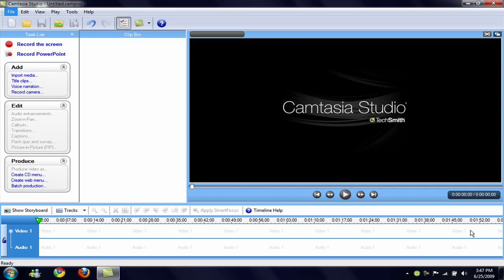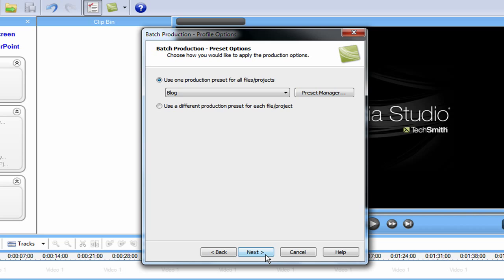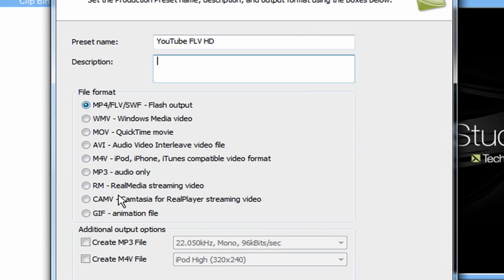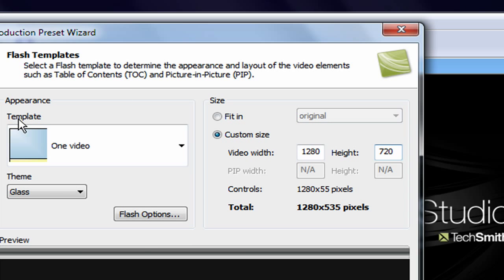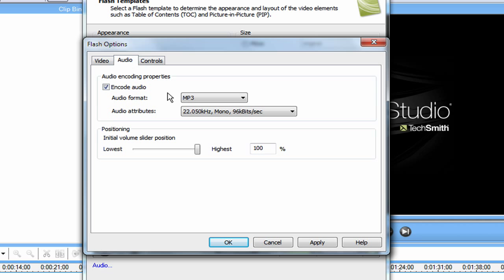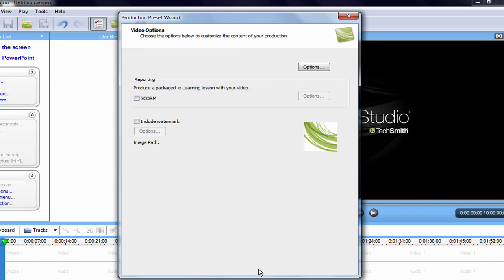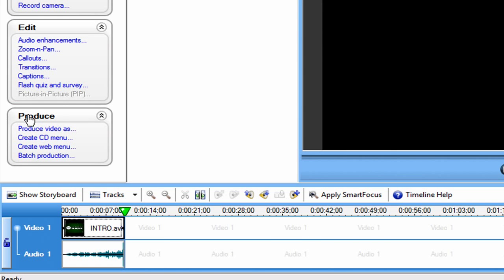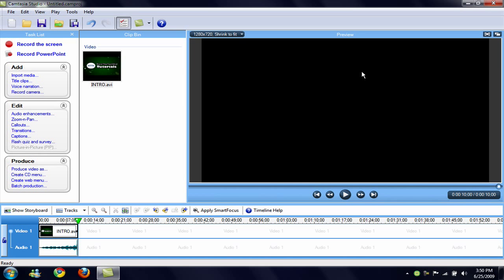(HD) - How To Create An FLV Format In Camtasia Studio 6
In this video, you will learn about creating a preset with a .flv format included. FLV is a small file size, which can be in HD + have smooth recordings. This format is recommended to those who make videos from 5-10 minutes long. It doesn't take long to render because of the one-step process in which in renders in. Unlike .mov, the .flv format is commonly used for screen capturing. A great way of viewing .flv videos is getting the FLV Player (link below).

*Please follow all the steps used in the video to get a good quality video out of using the .flv format!

More tutorials will be up soon since it's the summer!
Have a request/question? Personal message me or comment on my channel, I will happily reply to your question/request!